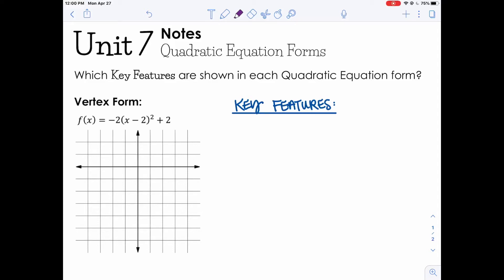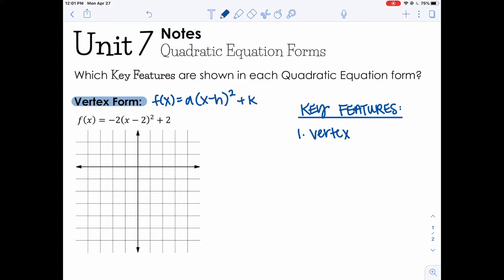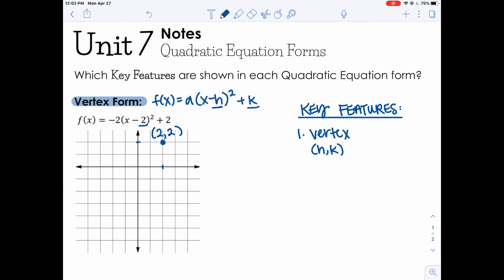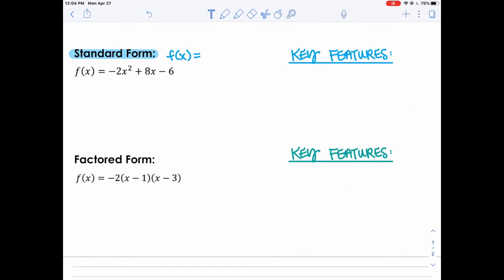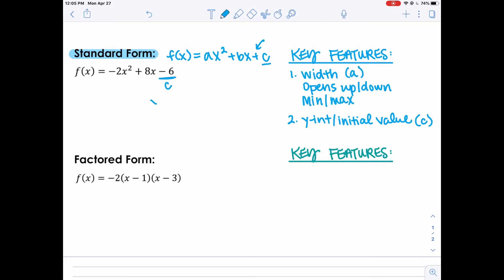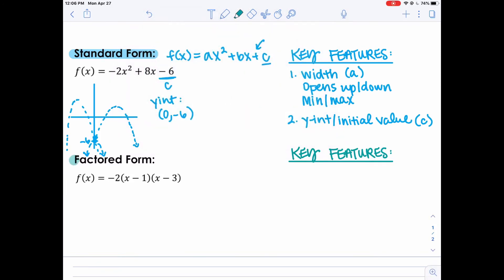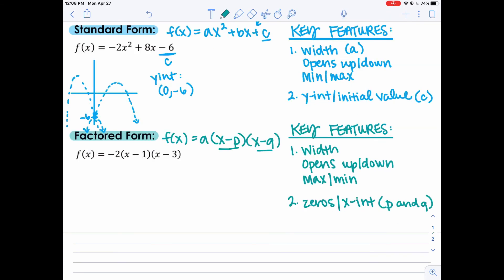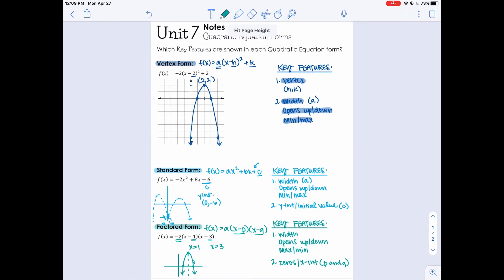7.K8.1 Notes: Key Features from Various Quadratic Forms